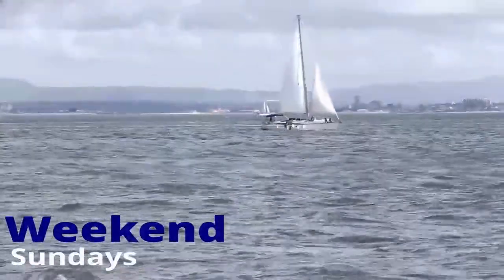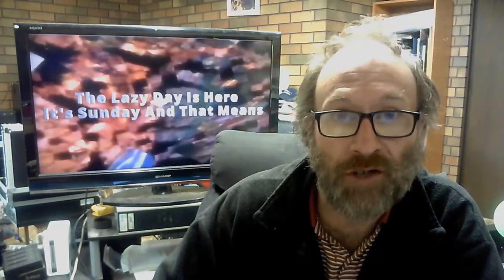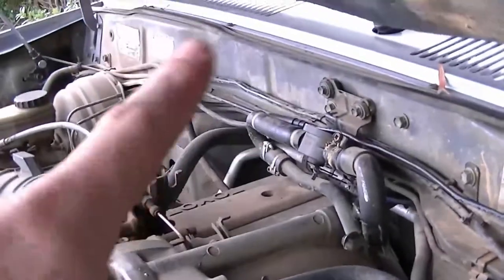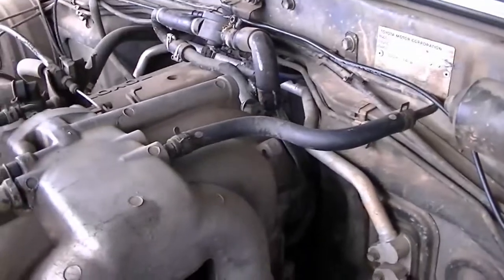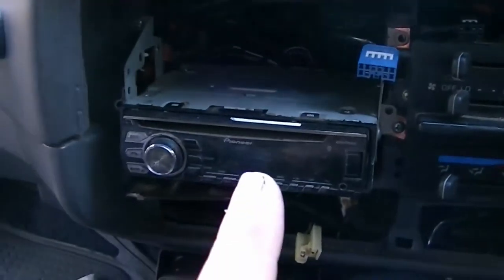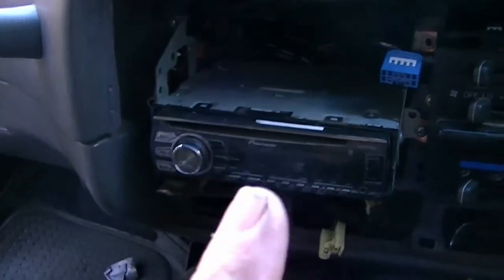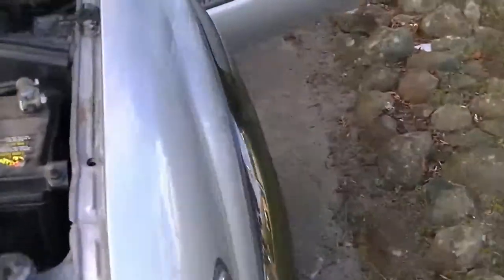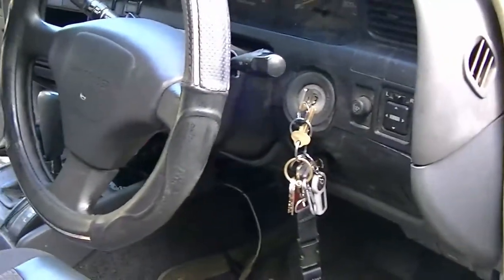80Seires - Car Radio & Auto Elec Repairs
What should have been a simple fix turns into a marathon repair of the car radio ariel and auto elec issues.